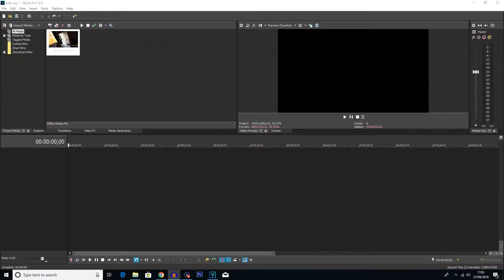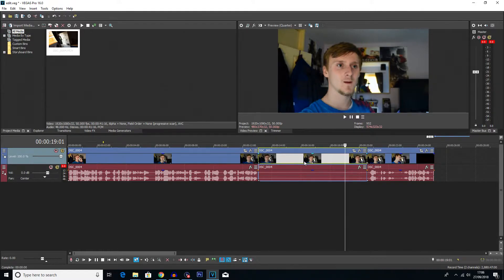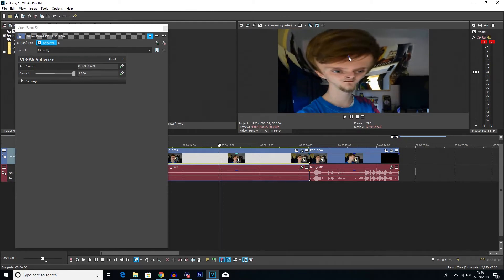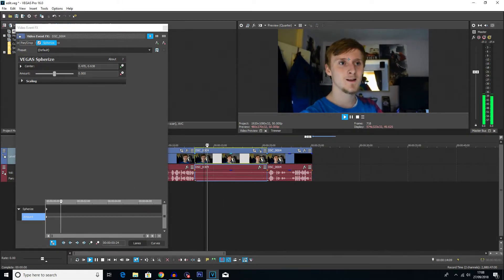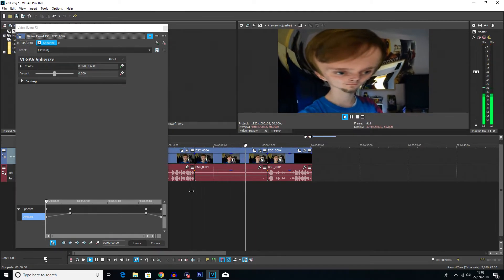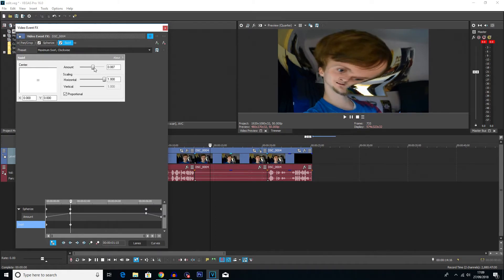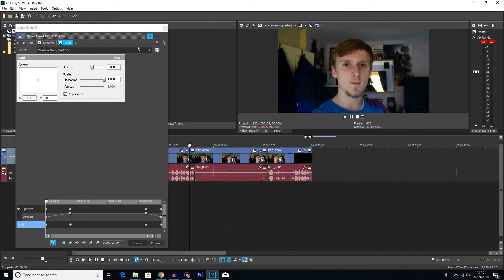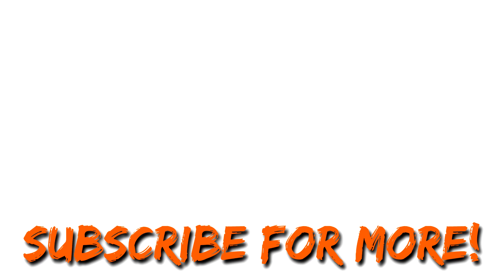How To Warp Faces / Warp Video - Vegas Pro 16 - 2018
Welcome to another Vegas Pro 16 Tutorial. In this video I will be showing you how to warp faces (or warp whatever you want) in your videos. Some people may have different methods for this but this is how I do it and I hope you find it helpful.